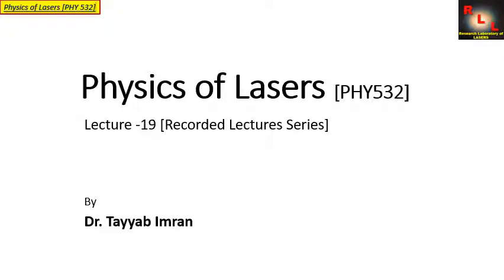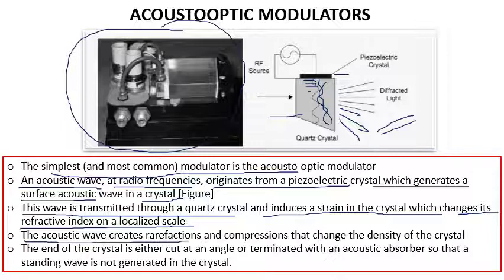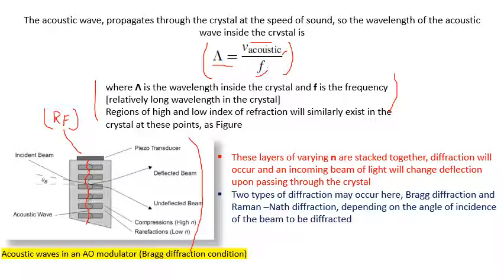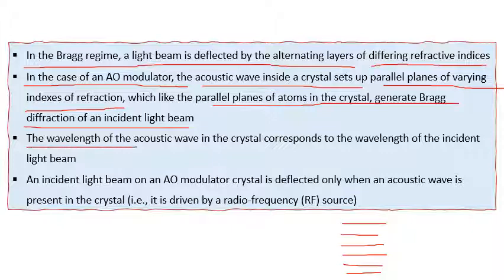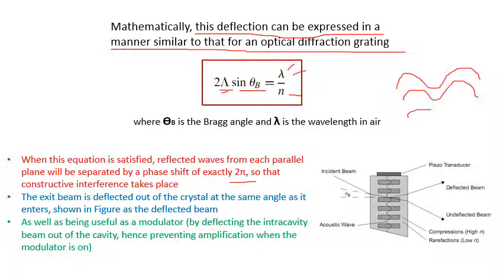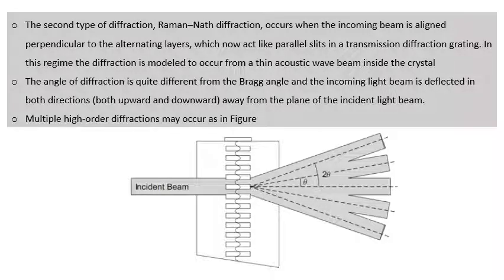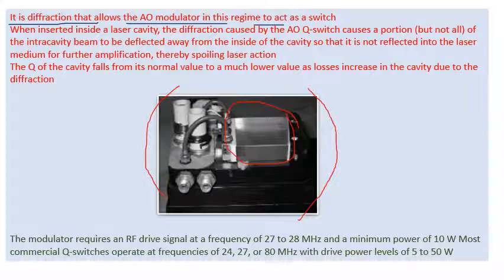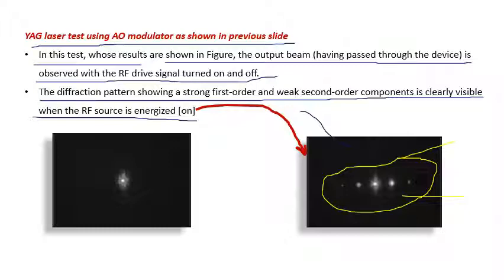Fast Pulse Production [Lecture-19]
Fast Pulse Production, how to generate pulses
Physics of Lasers [PHY532] online lecture series